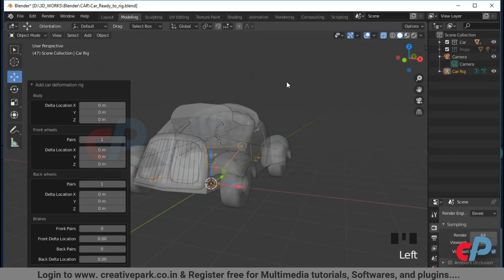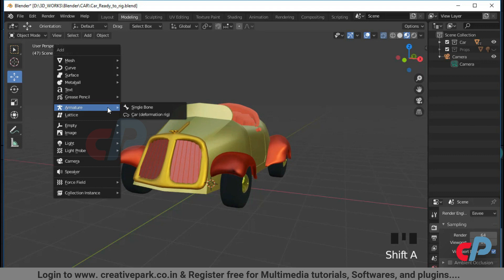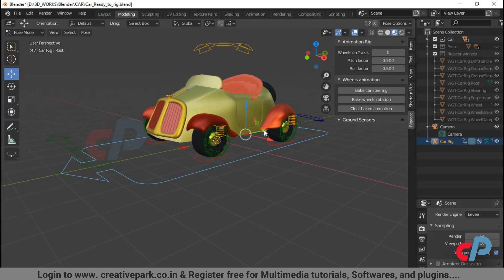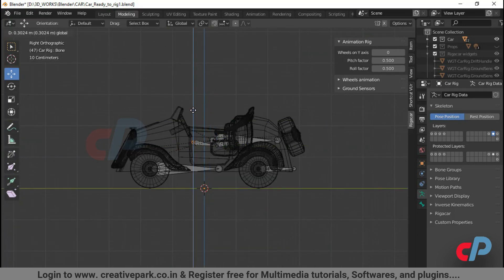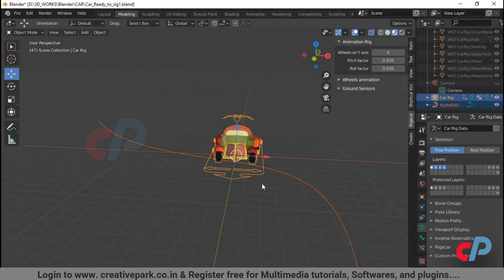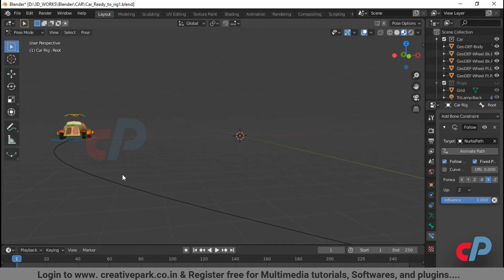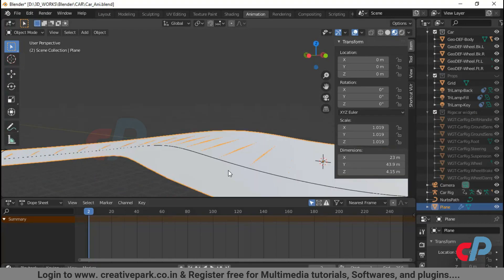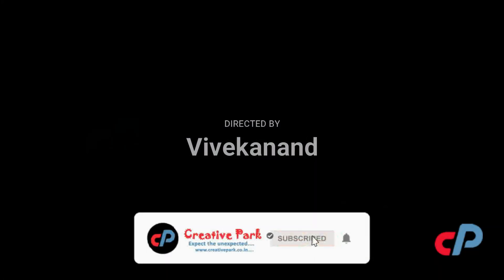How To Install Blender Rig A Car addon | Free Blender 2.82 External Addon Part-4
In this video, we show the Latest blender Rig a car addon in detail. Part-4
Rigacar is a free add-on for Blender developed by David Gayerie.
rig a car addon will optimize the time spend on rigging.

Check out top blender addons tutorials to get you up to speed fast 🚀 ... More blender addon tutorials coming soon on!  Blender can do more than you think!.

My objective is to obtain a very thorough understanding of the Blender Addon techniques of the latest versions used in the production house. Whether you are a beginner or advanced this video is designed for you!
Tips and tricks an up-to-date blender built-in addons to make work easier.I've tested most of these blender addons to make sure they work in blender 2.82 in this video we take a look at the favorite addons to use with blender 2.82
learn the basics of blender 2. 82 addons that I think you’ll enjoy which can help make blender a bit easier!...
blender 2.82 useful addons -
addons more for blender 2.82.
best free addons blender 2.82
useful addons for blender 2.82
Blender addon -
 top 10 blender addons 2020.

blender 2.8 addons - top 10 blender addons 2019. blender - 5 free add-ons for blender 2.
from a to z  here 55 addons for blender 2.ist of 55 free addons for blender 2.
in this video I'll be discussing 100 addons for blender 2. 100 free/paid addons for blender 2.
e-cycles is a blender addon that is used to achieve better raytracing performance...
top free addons for a blender in Hindi.
blender addons for modeling.
6:24 blender can do more than you think!.  I've tested most of these blender addons to make sure they still work in blender 2.
useful addons for blender 26 great free add-ons for blender 2.
We are going to talk about some of the best blender addons for lighting and rendering different types of environments and scenes that artists can use to save time and create more realistic renders or nonrealistic renders if they need to.
We are going to talk about 16 of the best blender addons for architectural visualization that you can use to create amazing interior and exterior scenes in a short period of time in the best possible quality...
We are going to talk about some of the best blender addons for simulation and visual effects that artists can use to save time and take their work to the next level.
We are going to talk about 11 of the best blender addons for animation that animators can use to save time and take their work to the next level if used properly.
We are going to talk about 18 of the best blender addons for modeling that you can use to save time and take your modeling to the next level.
How physically based, photometric lighting can improve 3d renders + free blender addons for it.
I've tested most of these blender addons to make sure they still work in blender 2.
Blender addons for architectural visualization (archviz).
Blender addons for simulation and visual effects.
10 blender addons that make blender awesome: ..
Blender addons for rendering and lighting.
Blender addons for animation.
Top 10 blender addons 2019.
If the addon is not in the Blender addons list, you don't have properly installed the addon (see Chapter I. Search for: Blender addons list · Interactive Frequency Chart.
Blender Addon.